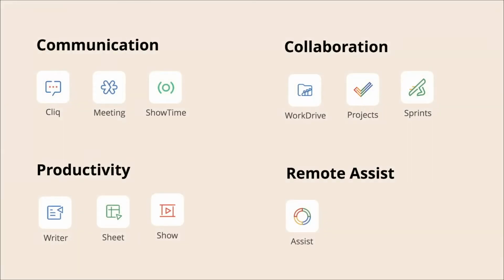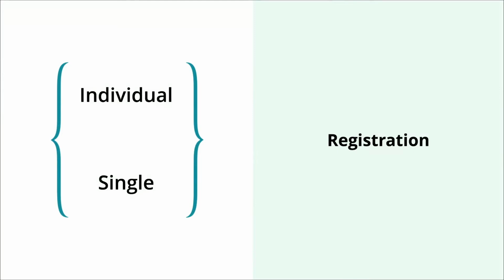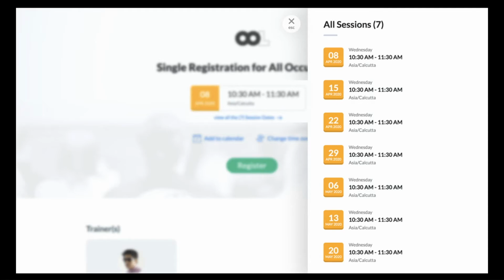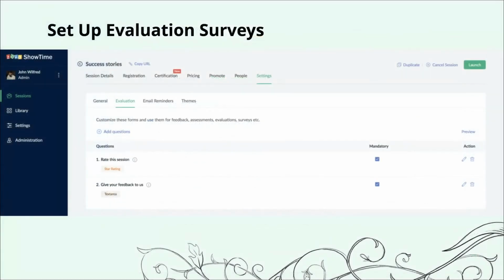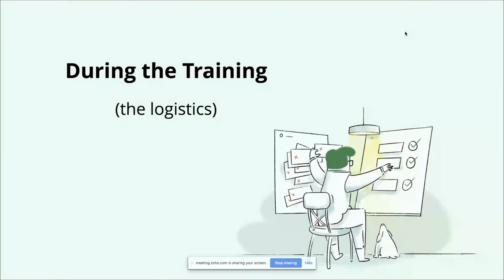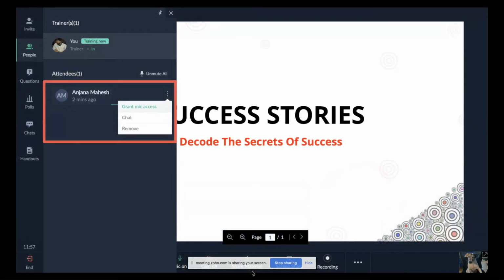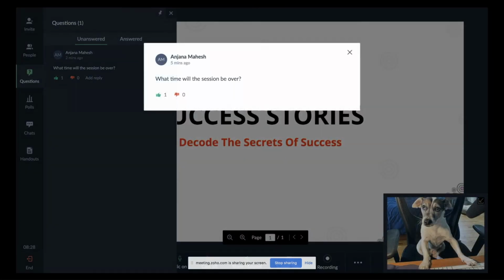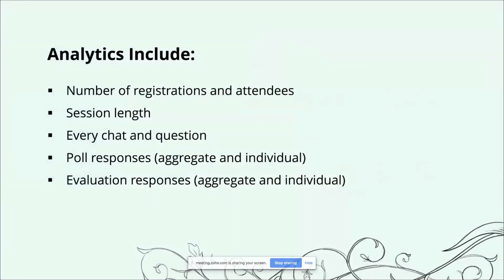Zoho Remotely for Remote Training using Showtime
In this webinar, we will discuss how Zoho Remotely can help you in conducting remote training sessions while retaining a traditional classroom's efficiency